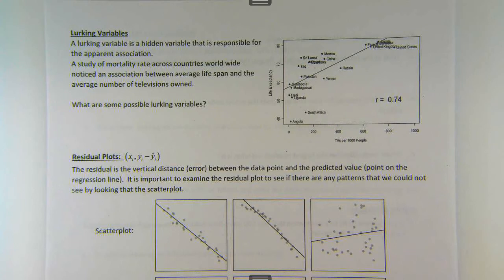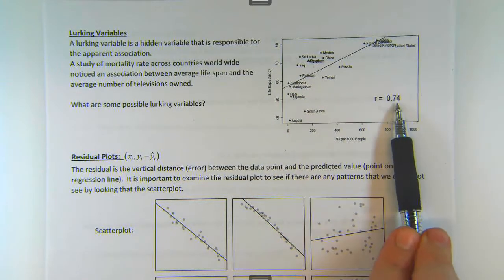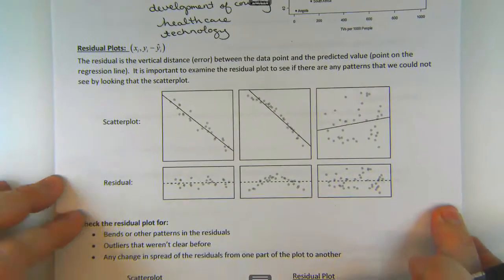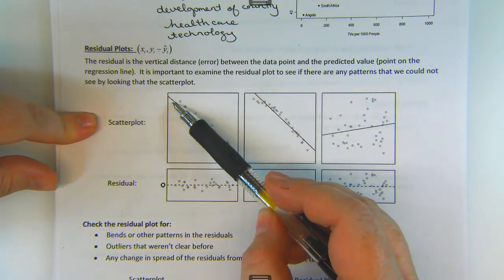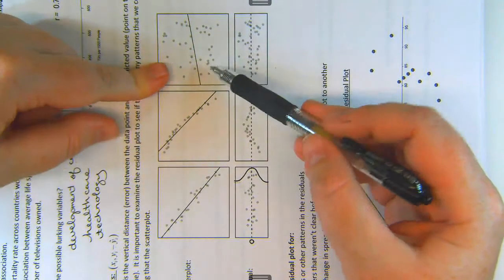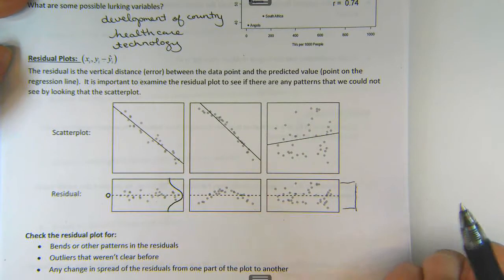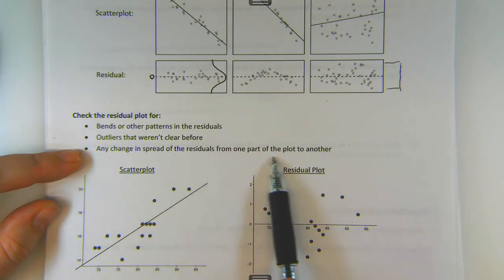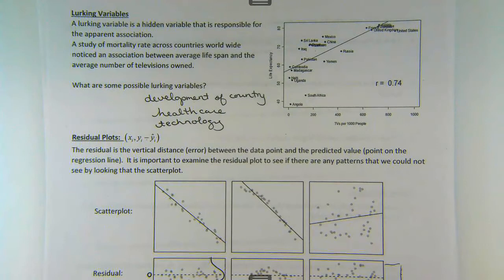Linear Regression Conditions